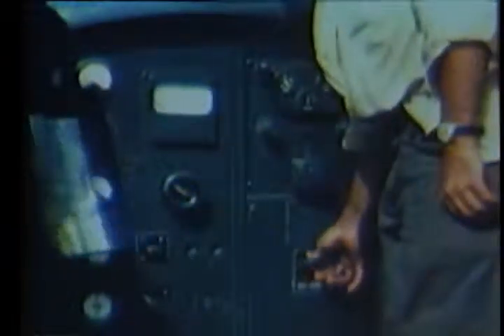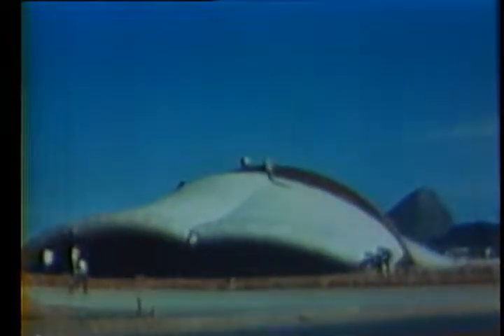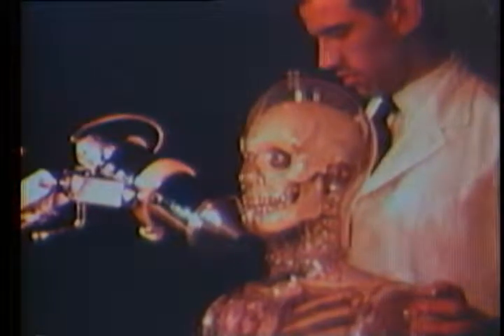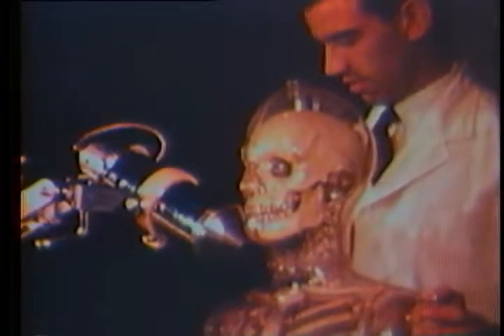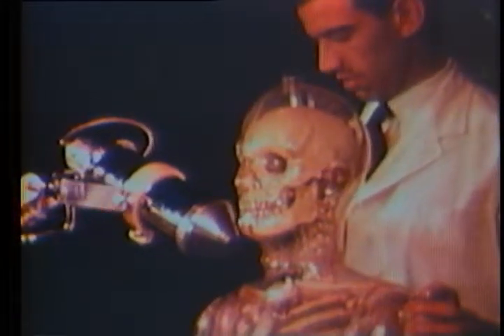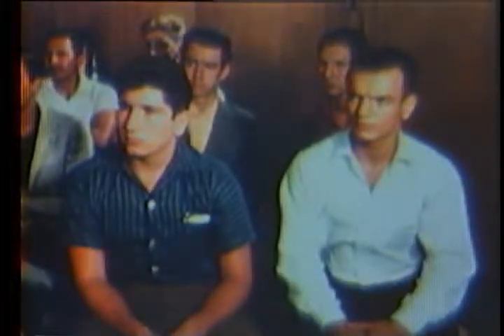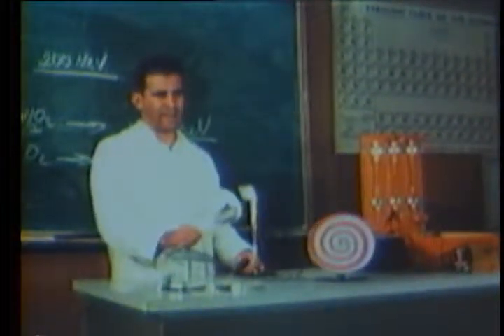ATOMS AT WORK:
Creators: Department of Energy. 10/1/1977- (Most Recent)
From: Series: Moving Images Relating to Energy, 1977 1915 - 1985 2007
Record Group 434: General Records of the Department of Energy, 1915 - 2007
localIdentifier: 434.61
naId: 88116